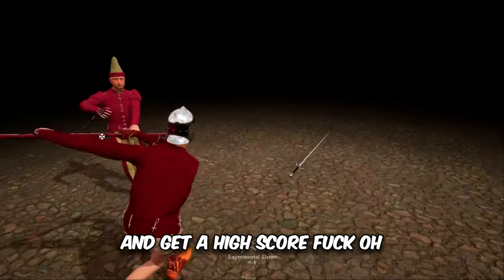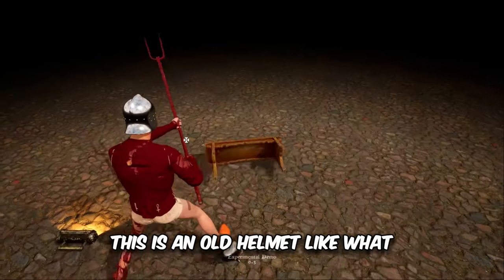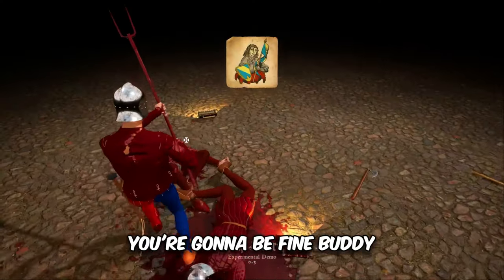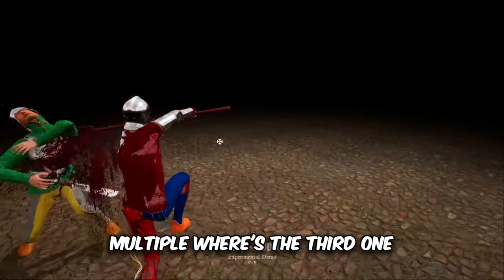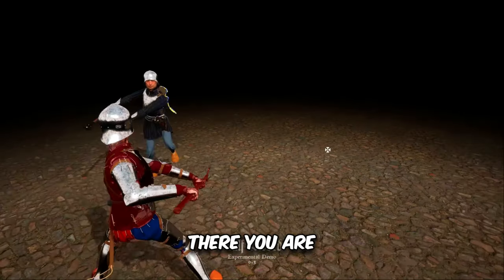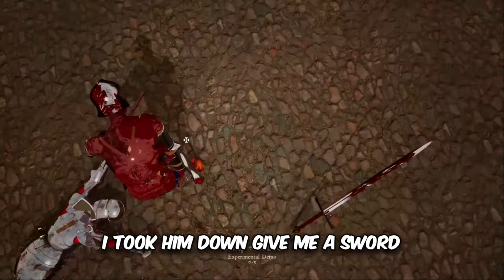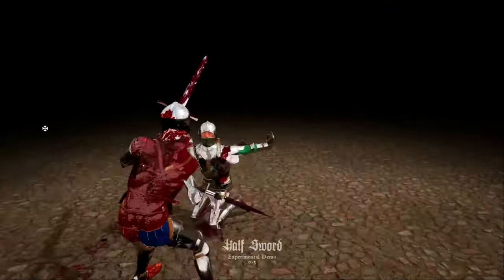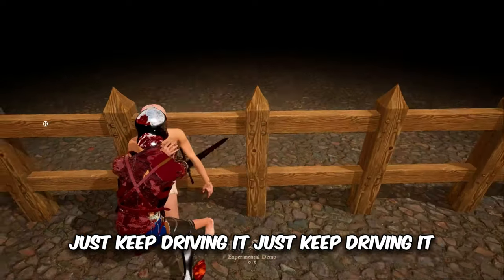The ULTIMATE Halfsword Technique Showcase!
I don't know how people beat this game.

Creator Code: JAYWAYY